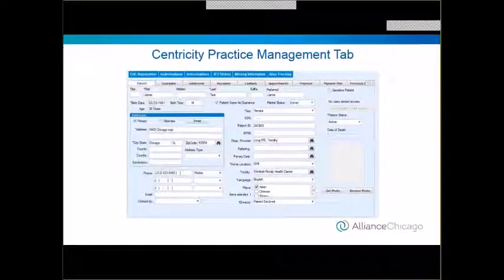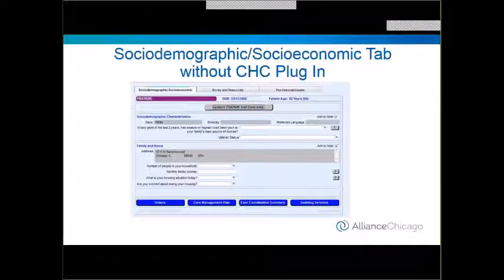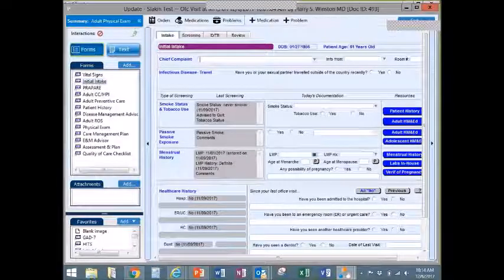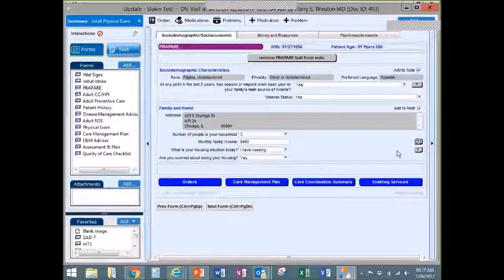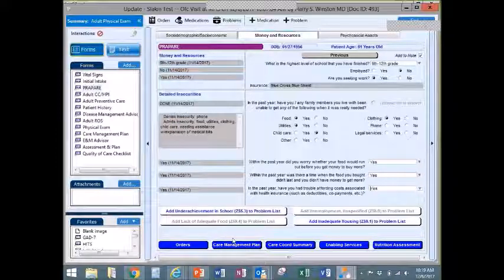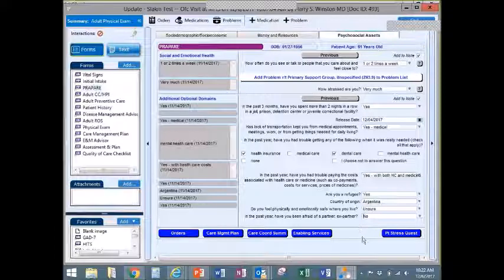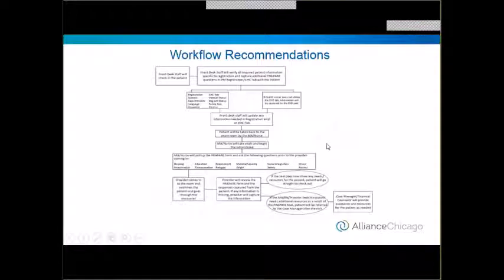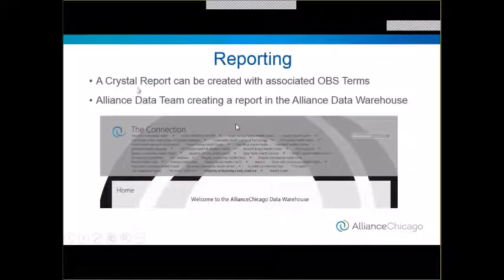PRAPARE GE Centricity Template Functionalities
Highlights the functionalities of the PRAPARE Centricity template, things users should be aware of about the PRAPARE Centricity template and the HCCN's approach in building or choosing certain tools to better report and use social determinants of health data